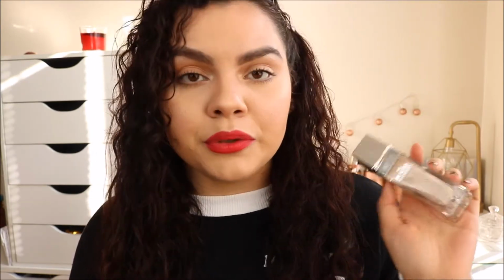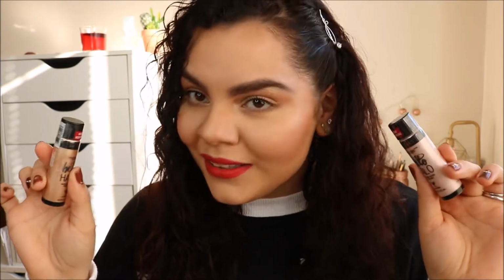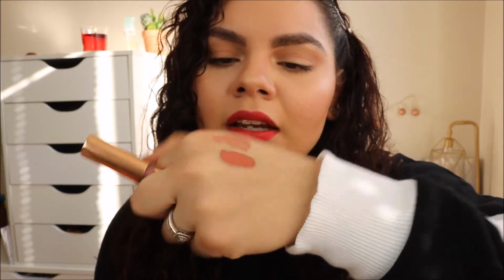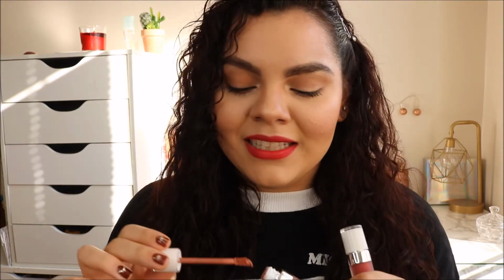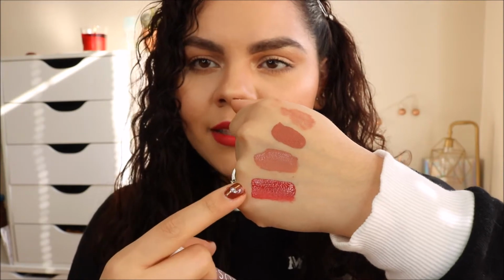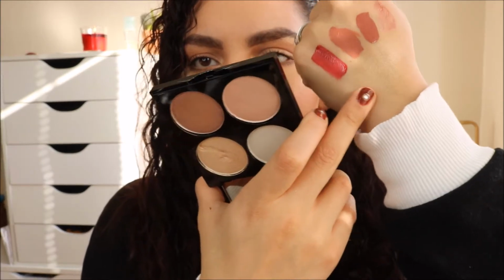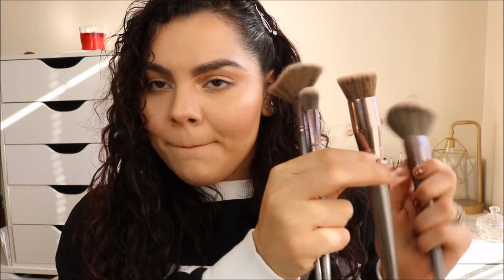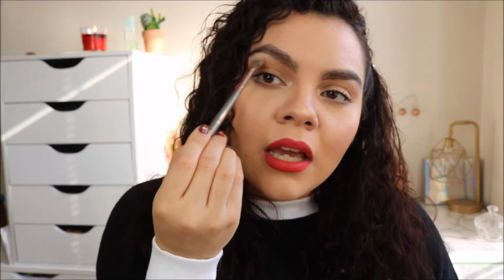Beauty Haul ✨| Drugstore & High-end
Today we are going to talk about a bunch of exciting new beauty products. Woohoooo!

Let me know what items you'd like me to do a 'Is it worth it?! Let me work it!' video on!

PS - Sorry about the lighting changes! You just have to seize the moment when time is available.

STUFF MENTIONED:
Physicians formula The Healthy Foundation

Physicians formula Illuminating Primer

Turn the bell notification ON that way your the first to know when I post!

I hope this channel helps you get the latest beauty tips and makeup looks.